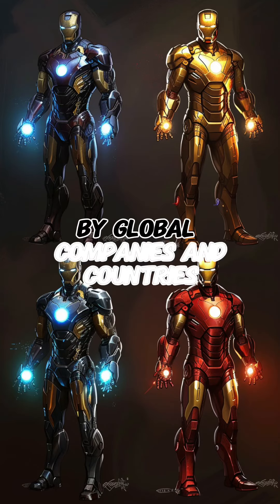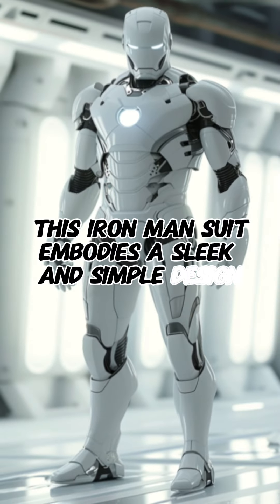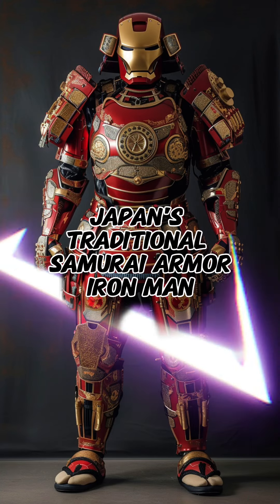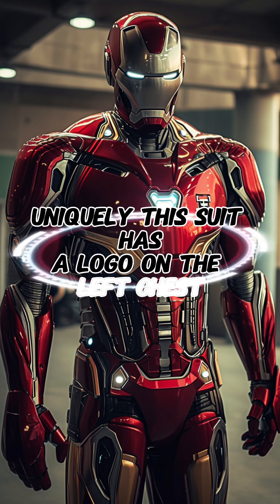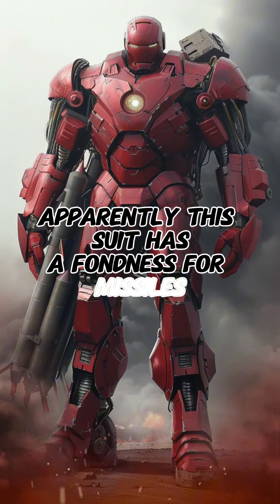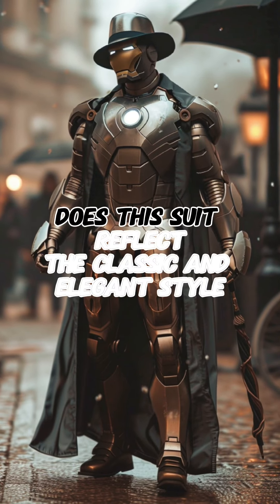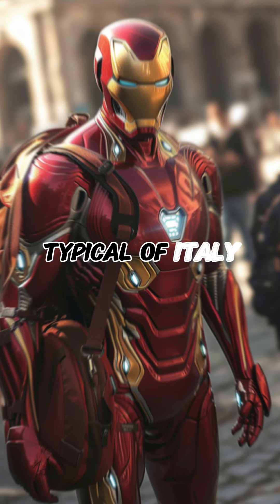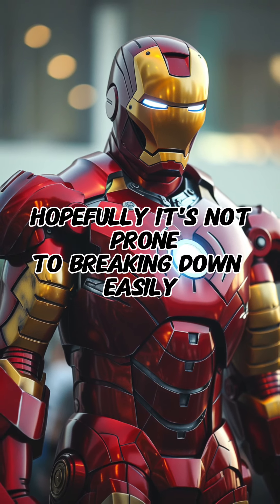Unleashing The Power Of Ai: Mind-blowing Iron Man Suits Imagined By Global Titans!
Join us on a unique journey around the world as we imagine what Iron Man suits designed by major global companies and countries would look like. From Apple’s minimalist design to Tesla’s eco-friendly innovation, and from Japan’s samurai armor to Italy’s luxury fashion - we explore a diverse range of styles. Each suit reflects the ethos and cultural nuances of its creator. Get ready to be amazed by these AI-drawn interpretations of Iron Man suits that blend technology, culture, and imagination!